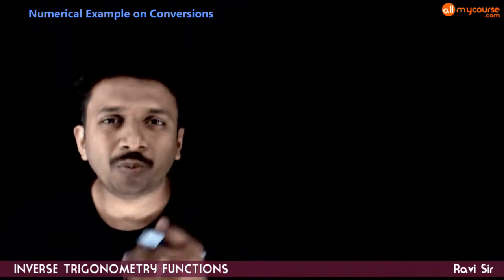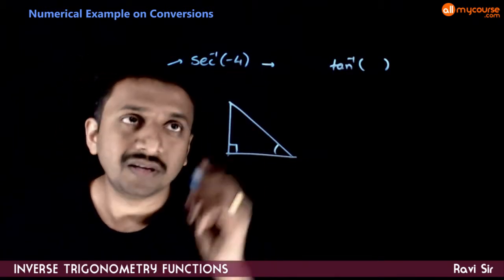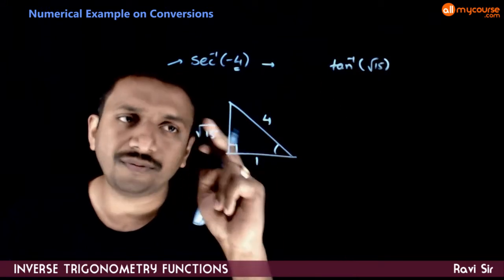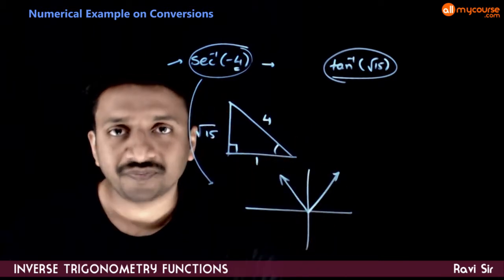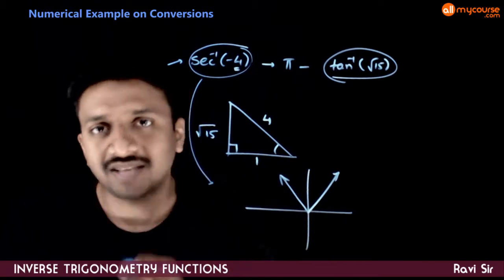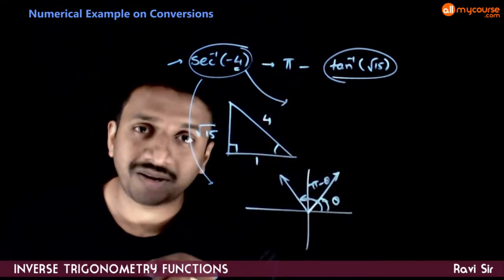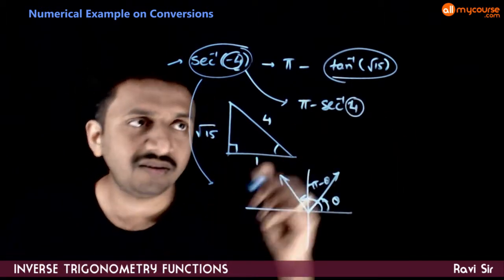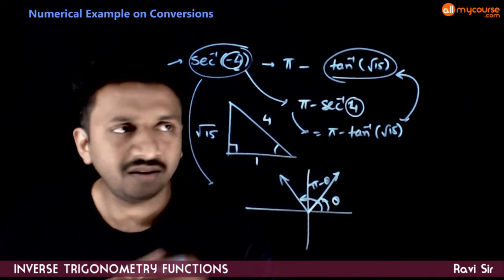12 b.Property 6 Numerical Example on Conversions